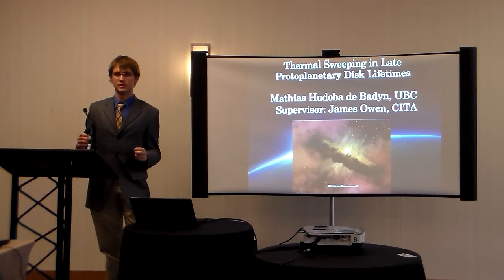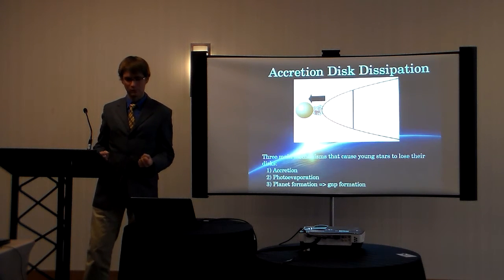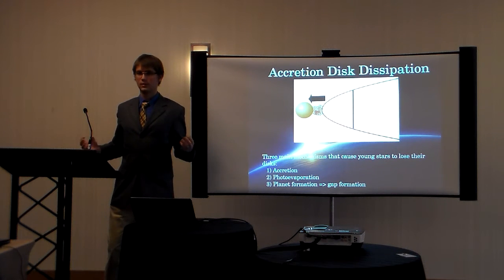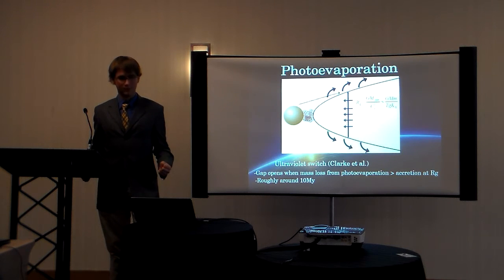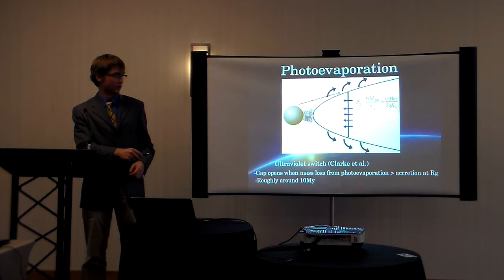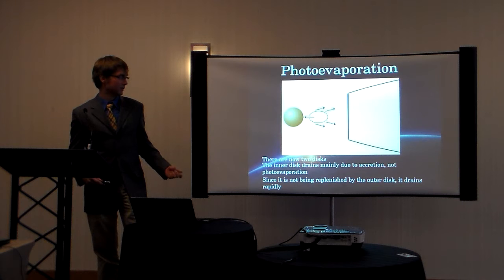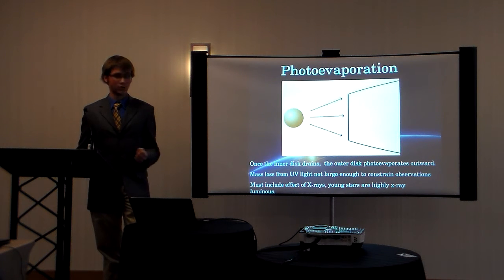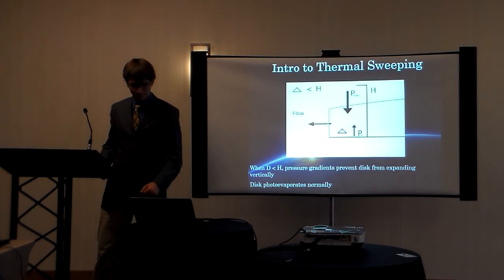Mathias Hudoba de Badyn Part 1